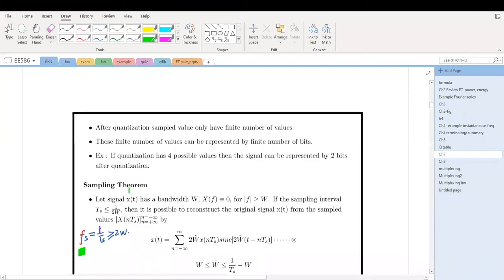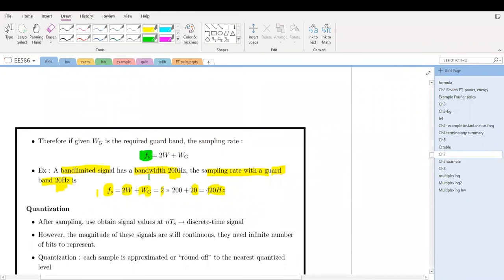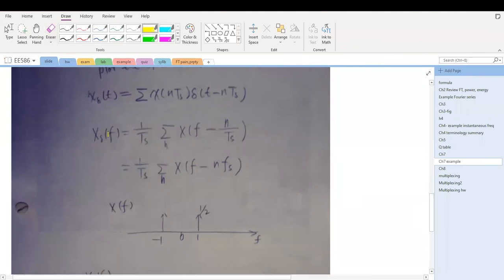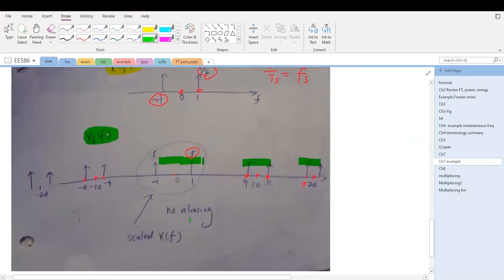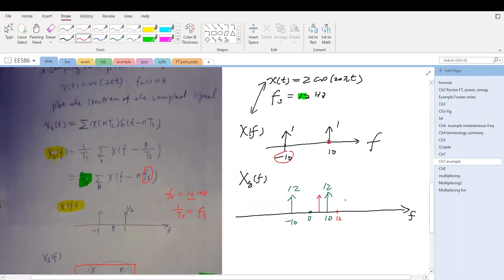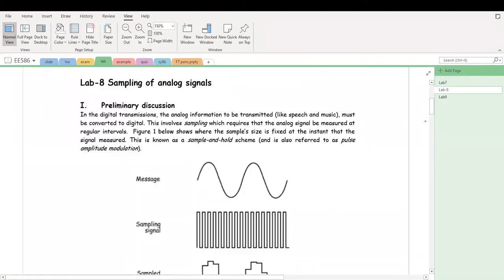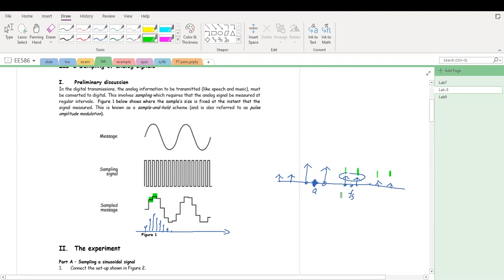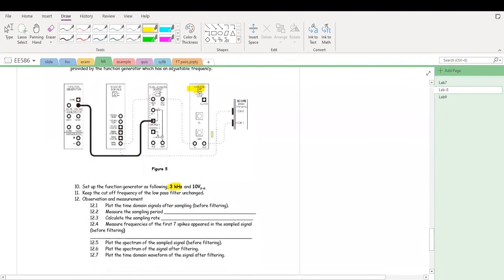Intro Communication Systems --- ch7 Examples Nyquist rate, guardband, aliasing, and lab8